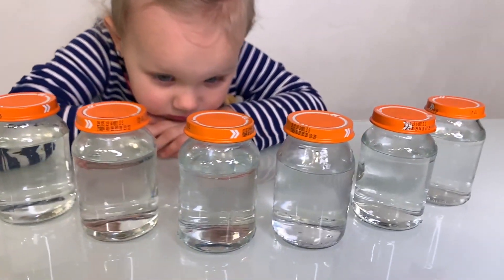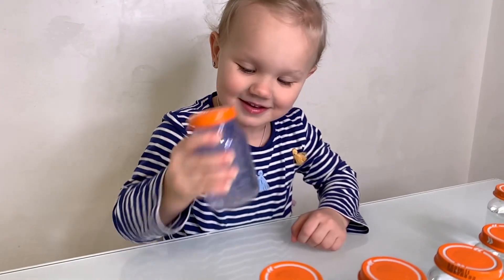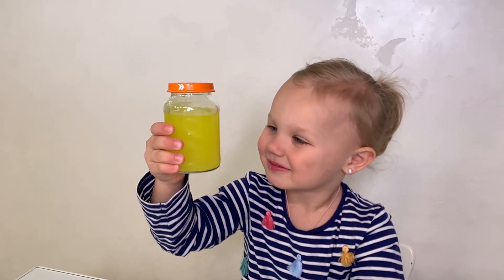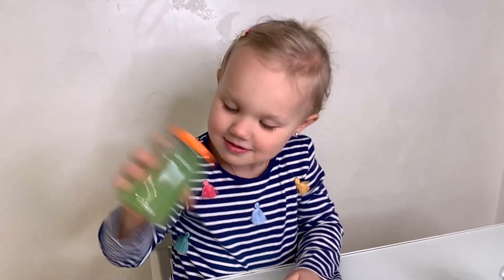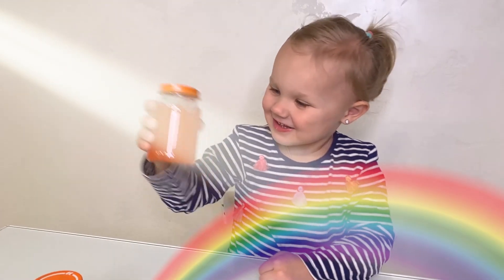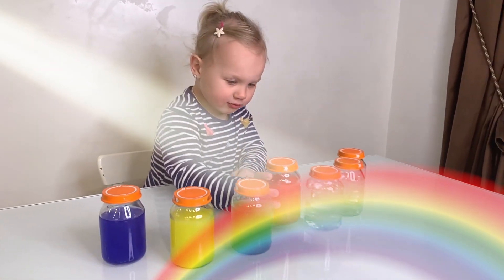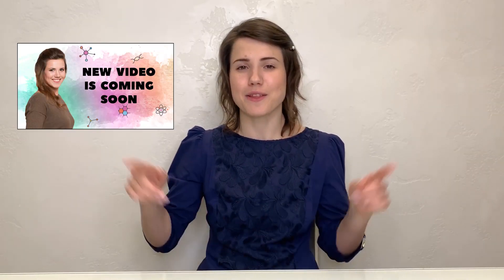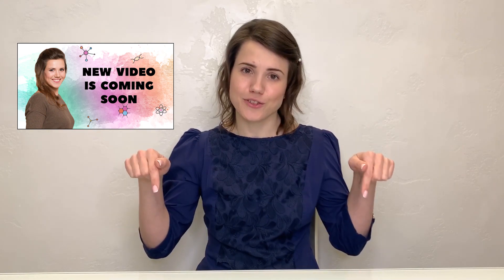Why do we see different colors? Physical experiment for preschoolers to do at home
It's a fun activity for kids and a good way to explore colors.
Do this simple experiment and explain to children why we see different colors.